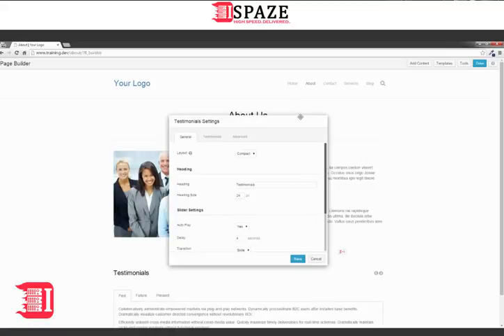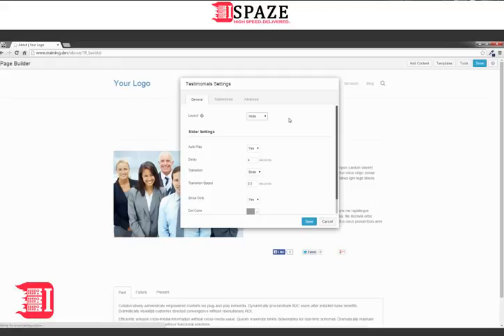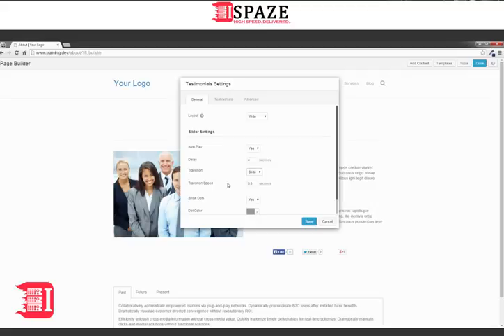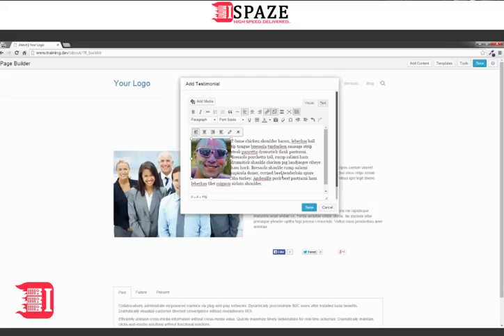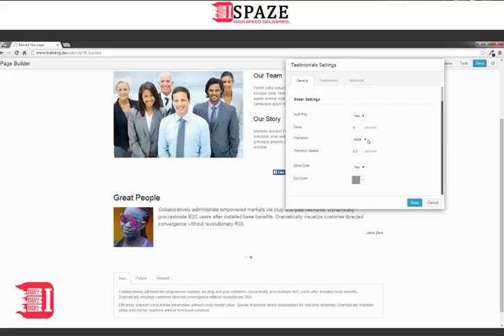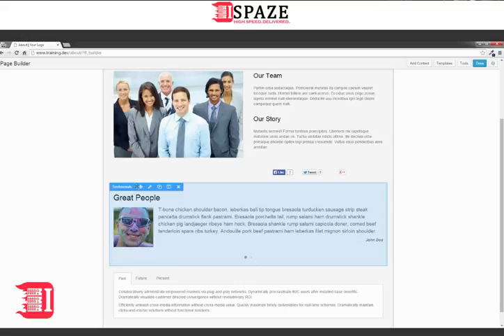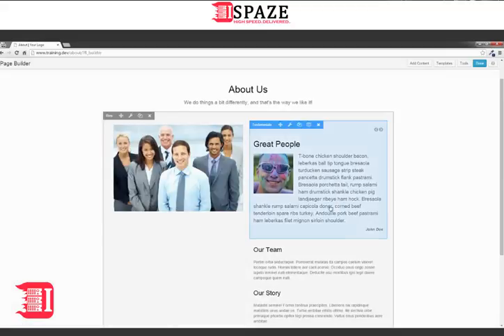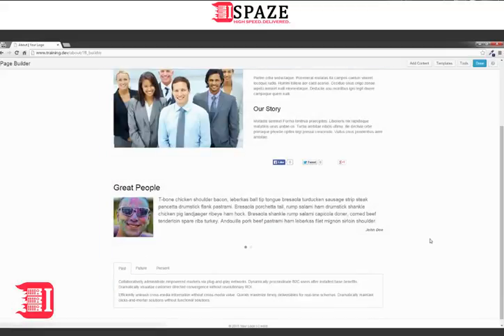How to Add Testimonials Sections to your Page using Pagebuilder in Wordpress - ISPAZE.COM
In This tutorial we will learn How to Add Testimonials Sections to your Page using Pagebuilder in Wordpress